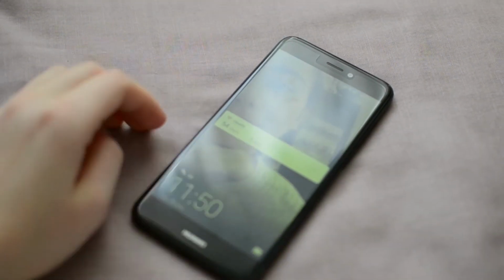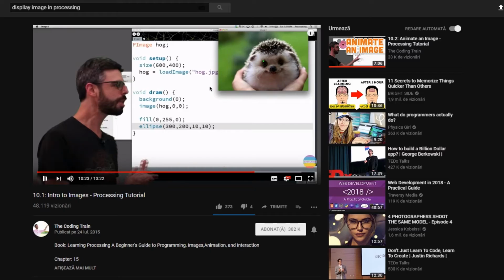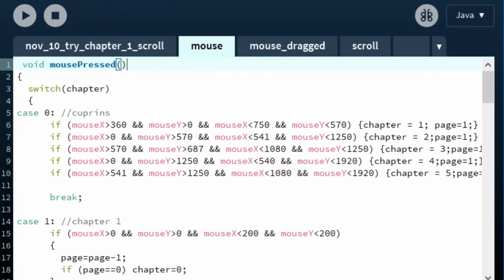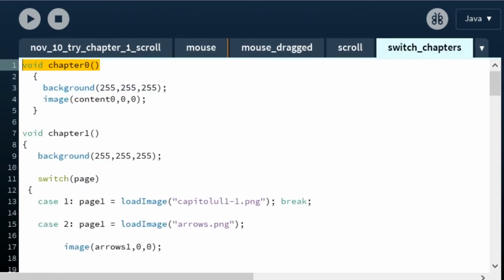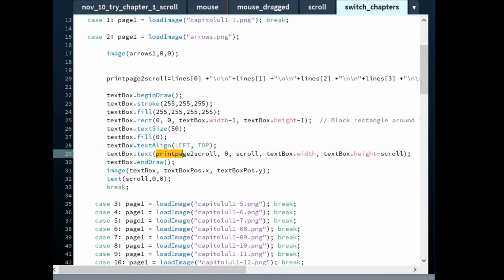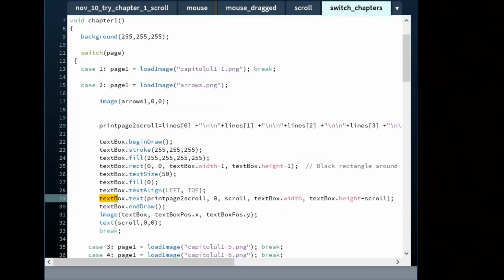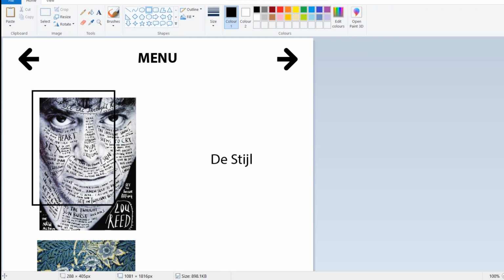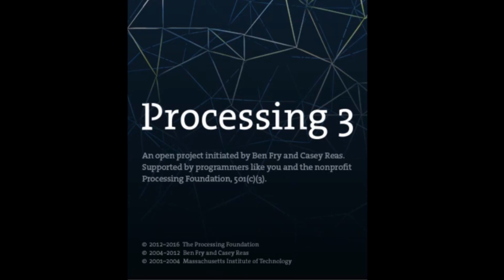Project Creative Technology - from book to app with Processing